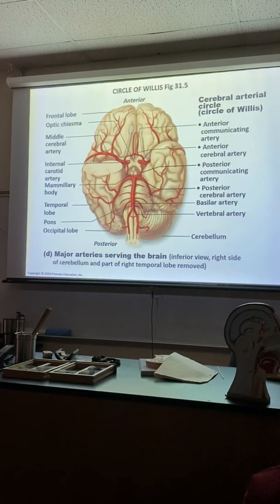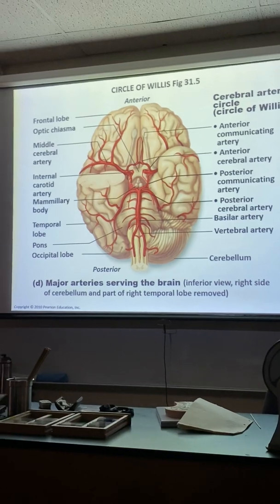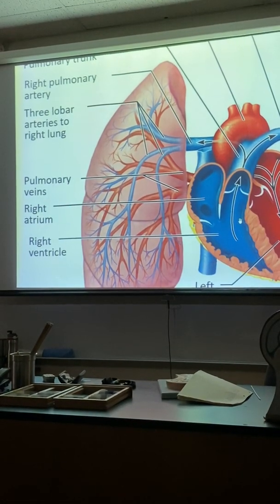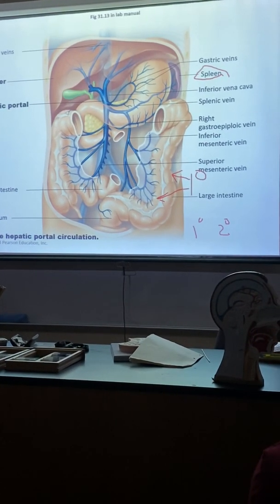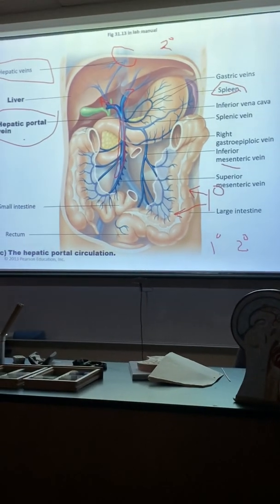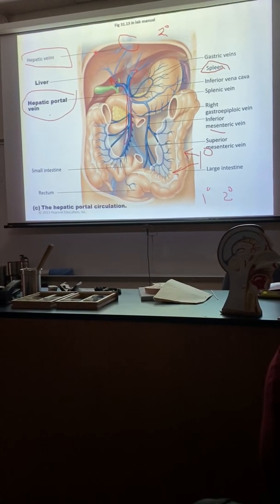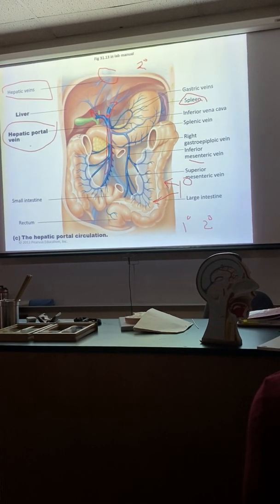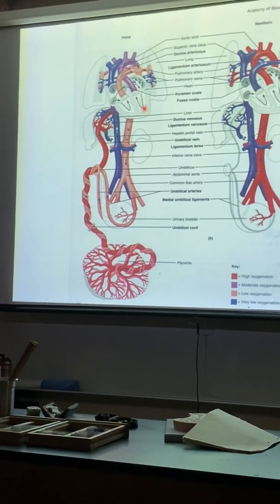A&P ll 2/17/2020